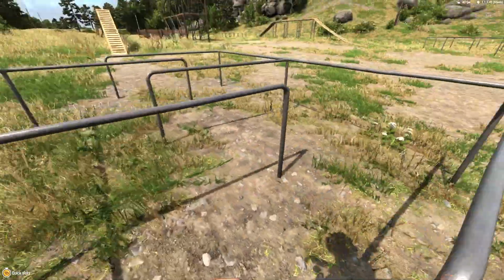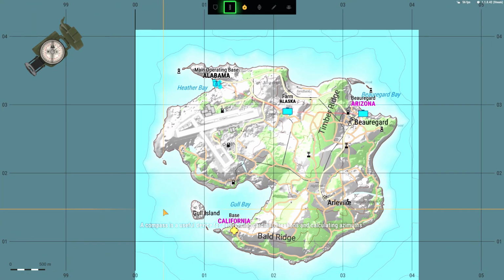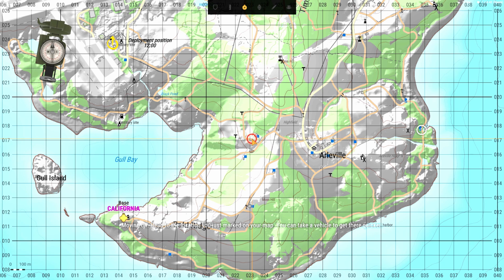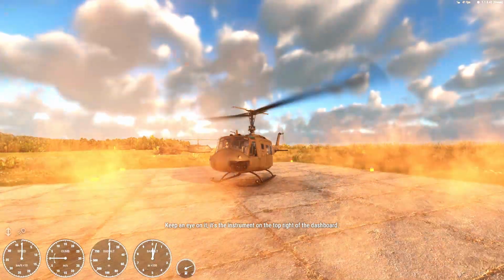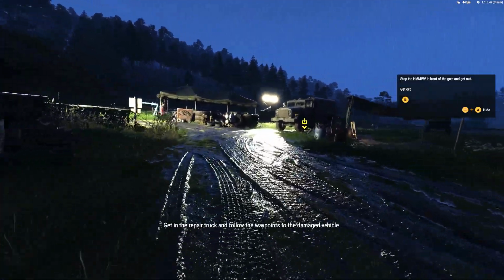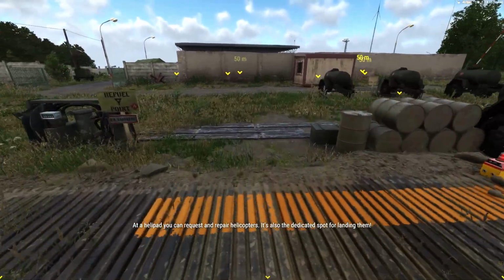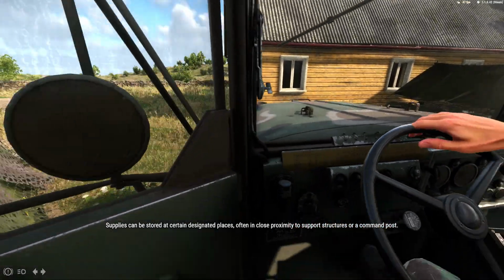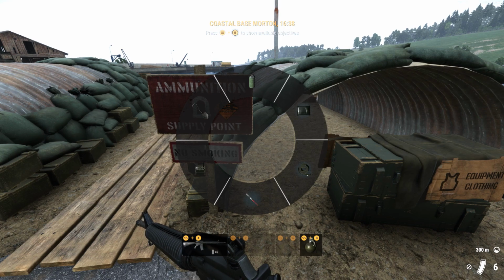Arma Reforger - Bootcamp and First Encounter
00:00 Obstacle Course
00:50 Shooting Range
01:46 Orientation and Coordination
02:32 Vehicles
04:46 Base Building and Support
06:49 Objectives an Communication
07:43 Enemy Encounter